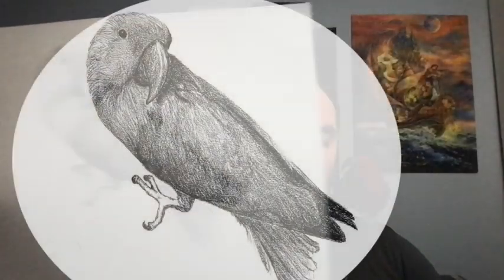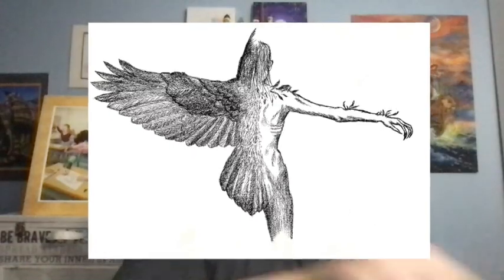Murderbirds Proof Copy, Wrap Cover, and Illustration Preview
1/7/2023 update for the Murderbirds Anthology, from WonderBird Press
Cover design by Ruth Nickle
Interior illustrations by Mike Jack Stoumbos
Presentation by Mike Jack Stoumbos and Lutra the Parrot